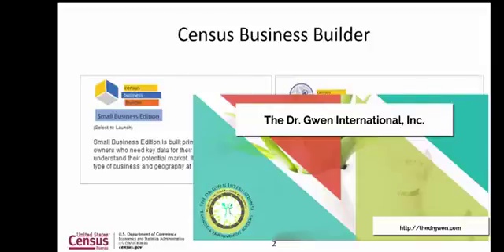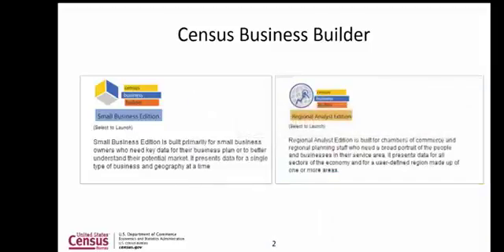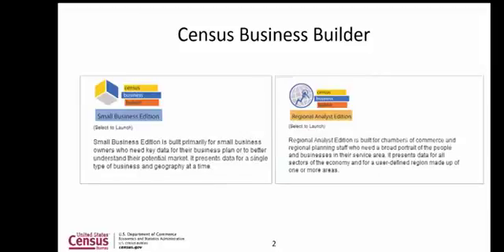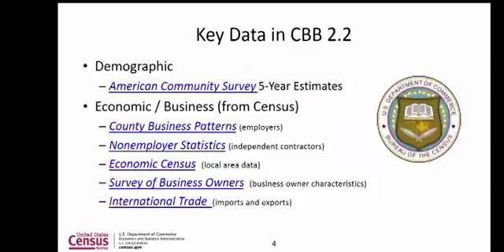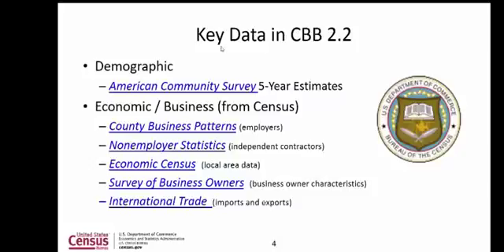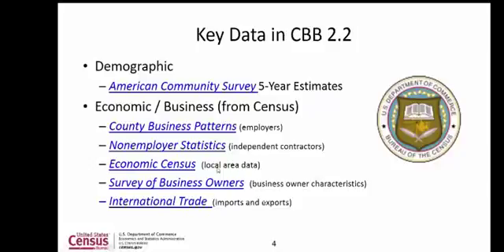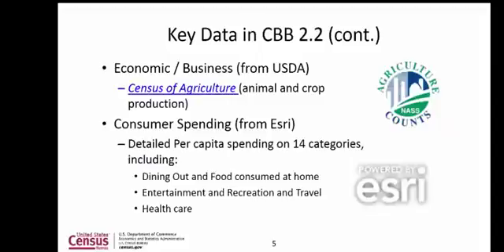Data to Support Skyrocketing Your Business Success